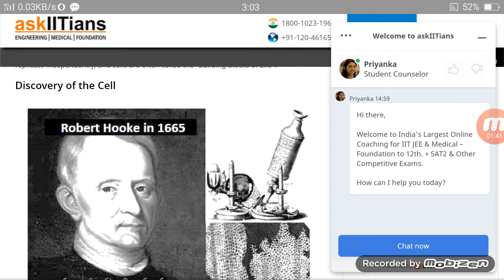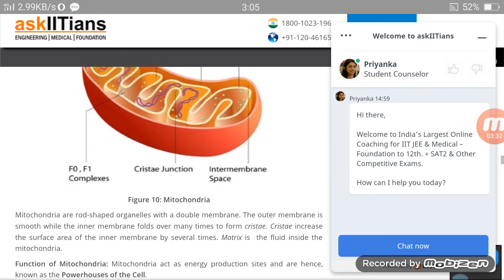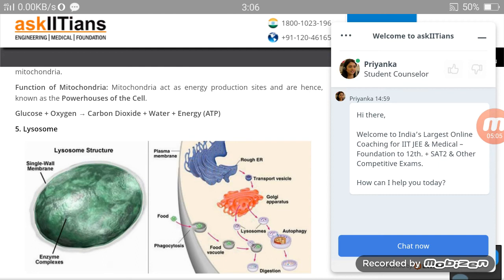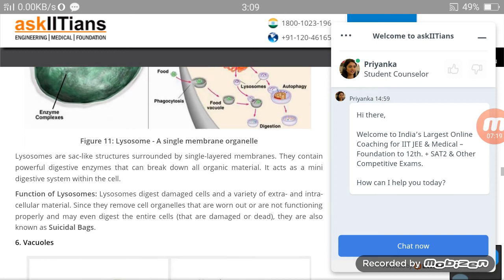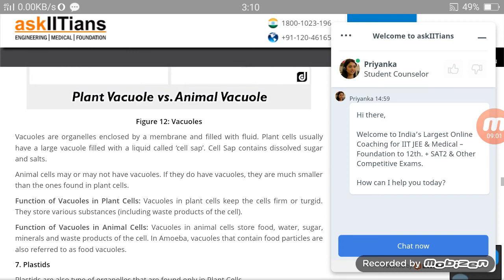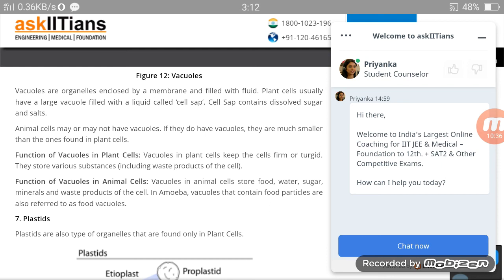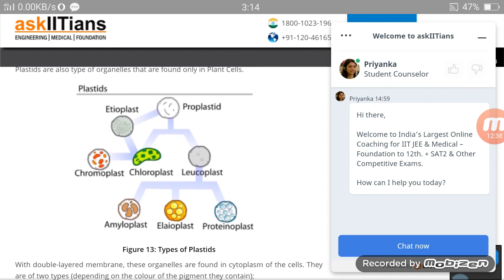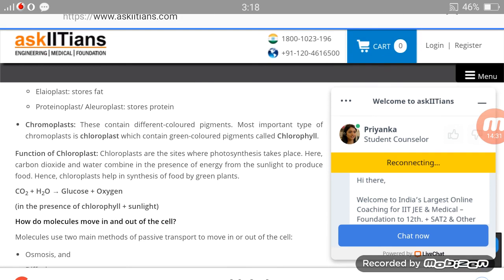|| Science Class 8 || Chapter - Cell Structure and Function || Part 3 || By Vanshika Tyagi ||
Hey guys!!
I am here with the 3rd part of the Science Class 8 Chapter - Cell Structure and Function if u want to watch those 2 parts of this chapter then pls check my playlist section of Science Class 8 and watch those lectures...
I m explaining the chapter from Ask IITians site , for revising science chapters u should refer this site for getting knowledge about extra facts relating to the chapter.
In the next video , we will study about Eukaryotes and Prokaryotes .also , about differences in plant and animal cell..
The next 4th part of this chapter will be the last part of this chapter. and then we will complete with this chapter.
If u like then pls like , share the video with your friends to help them. and subscribe to my channel...also press the bell button to get latest notifications of our latest videos..
I hope , it was a nice learning experience for u all...
Bye bye for today
Have a nice day😊
Best Regards
Vanshika Tyagi